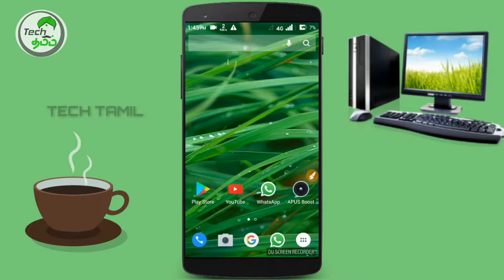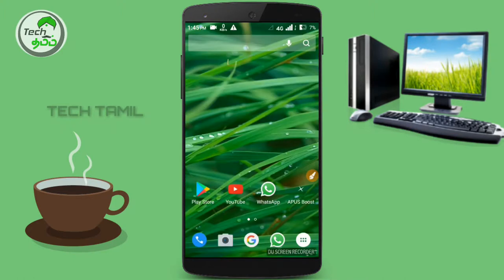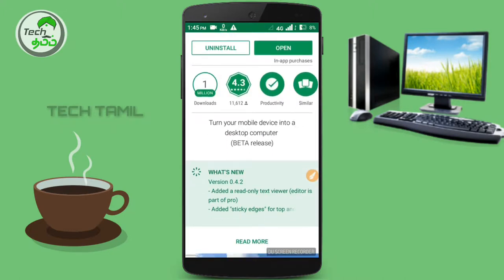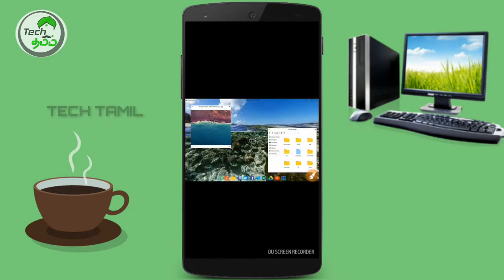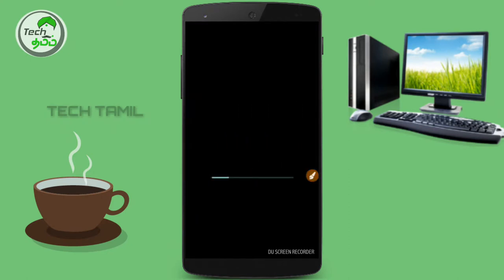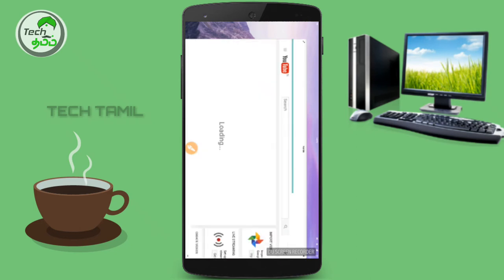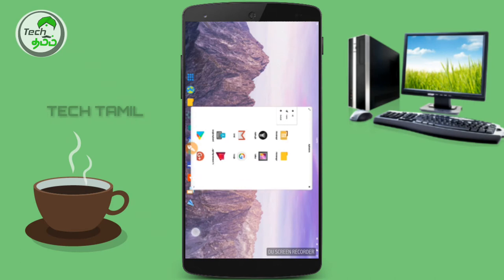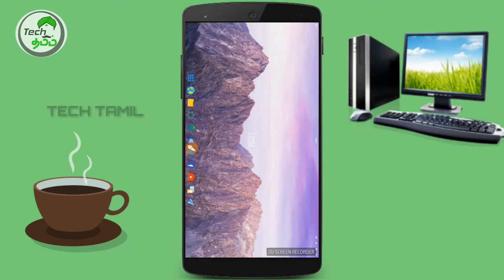Computer screen to Android screen II possible thinking II TECH Tamil-டெக் தமிழ்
"No #1 " Tech Channel in Tamil , This is  TECH Tamilaa Official & Real TECH Tamilaa  Channel , we don't have any other Tech channel in Tamil.

TECH Tamilaa channel Provides Free Online Classes (video) for: Android, Computer, Online shopping, Internet, Facebook, Youtube, Mobile ,internet securityTips & Tricks Online Classes. We do Unboxing, Reviews, Laptops, Gadgets, Tips and also Apps.
தமிழ் மொழியில் இலவச கணினி கல்வி வழங்குவதே எங்கள் நோக்கம் .
வாழ்க தமிழ் , வளர்க டெக்னாலஜி ..  தமிழில் "# 1" தொழில்நுட்ப சேனல், இது உண்மையான டெக்  தமிழ்  சேனல் . தமிழ் மொழியில் வேறு எந்த தொழில்நுட்ப சேனலும் எங்களுக்கு இல்லை.*)  (TECH Tamilaa official )  CHANNEL

வாழ்க தமிழ் , வளர்க டெக்னாலஜி ..  டெக் தமிழ்

Please S-U-B-S-C-R-I-B-E to TECH Tamilaa , Thanks.தமிழில் "# 1" தொழில்நுட்ப சேனல், இது உண்மையான டெக்  தமிழ்  சேனல் . தமிழ் மொழியில் வேறு எந்த தொழில்நுட்ப சேனலும் எங்களுக்கு இல்லை.*)  (TECH Tamilaa official )  CHANNEL

Please S-U-B-S-C-R-I-B-E to TECH Tamilaa , Thanks.